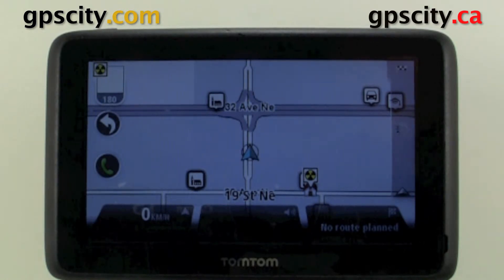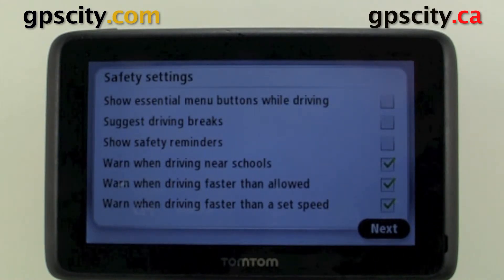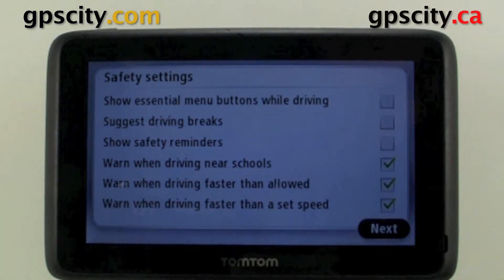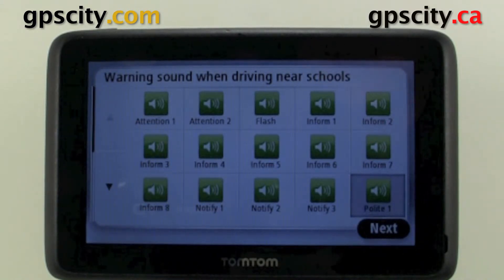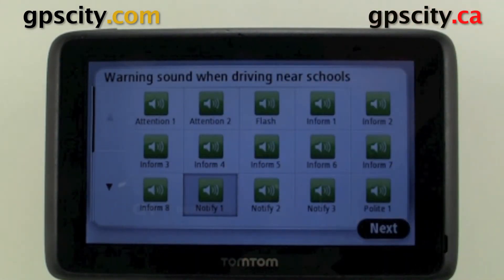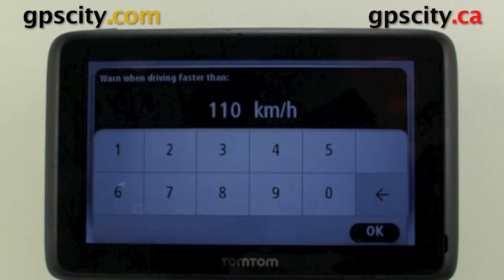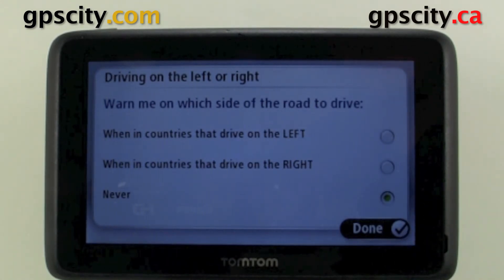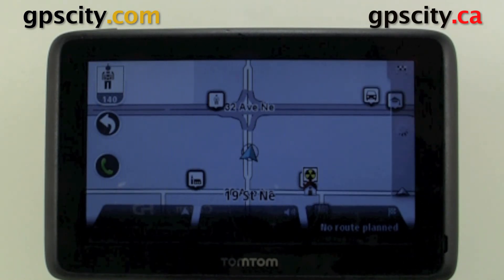Tomtom GO 2505 Safety Settings with GPS City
Do you need to change the safety settings in your Tomtom GO series?  Here is how with GPS Experts, GPS City. Get school zone warnings.

Product Info
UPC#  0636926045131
PN# 5CQ0.019.01
Art# 1CQ0.019.01

1-866-GPS-CITY (477-2489)